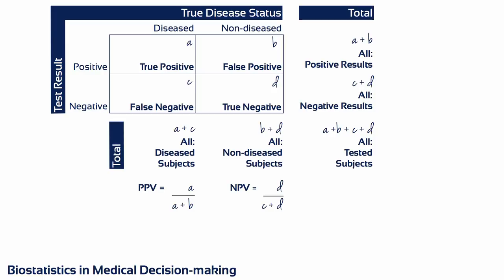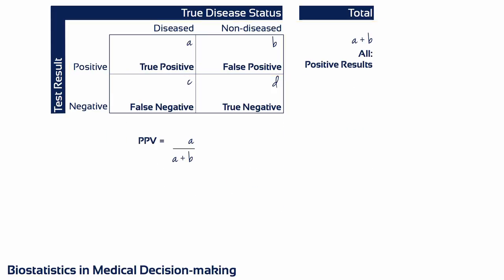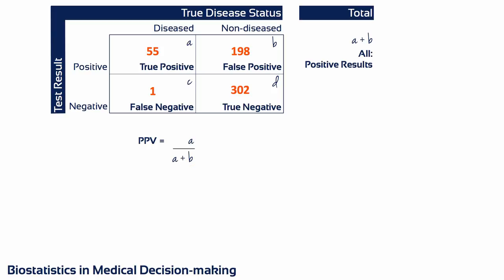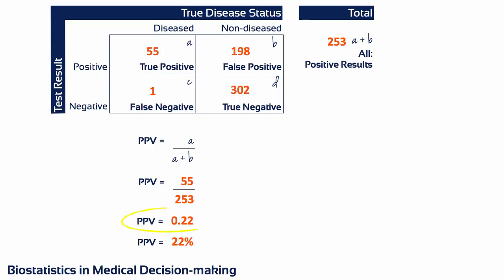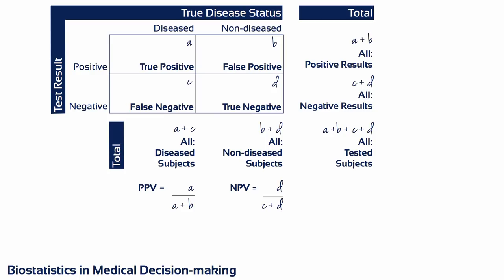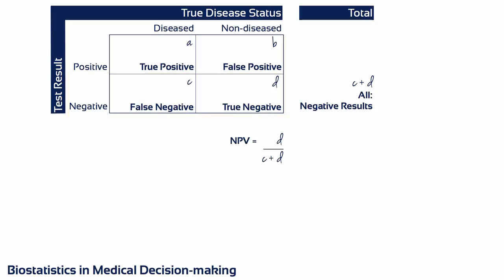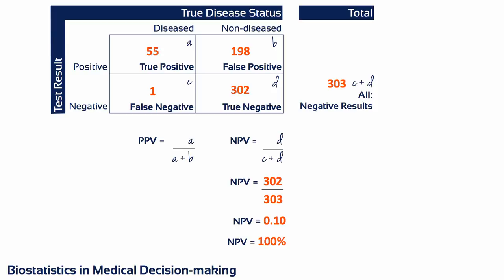Calculating PPV & NPV with a 2x2 Table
This video demonstrates how to calculate positive predictive values (PPV) and negative predictive values (NPV) of a medical test using a standard 2x2 table.